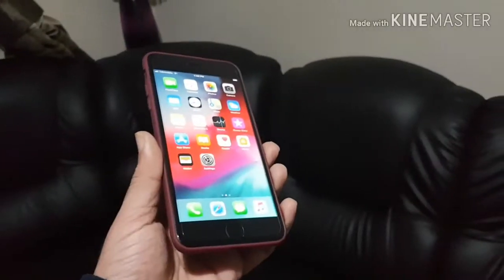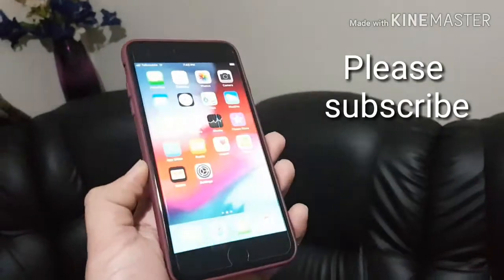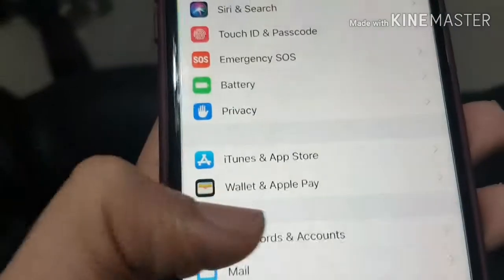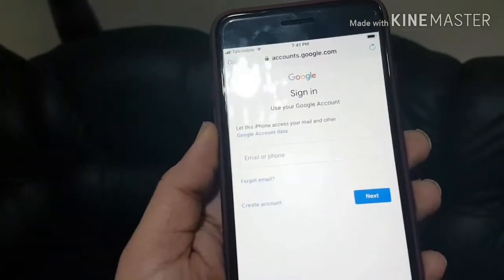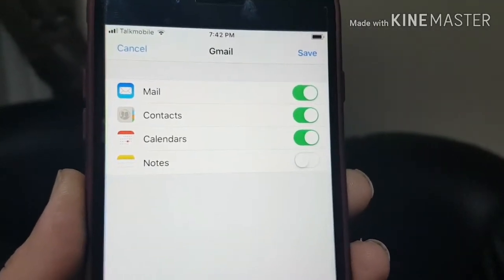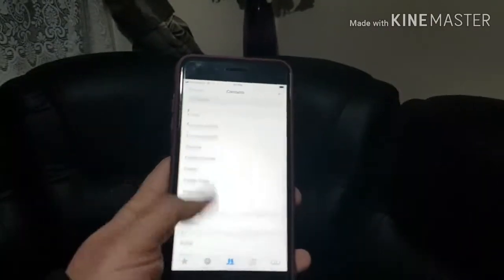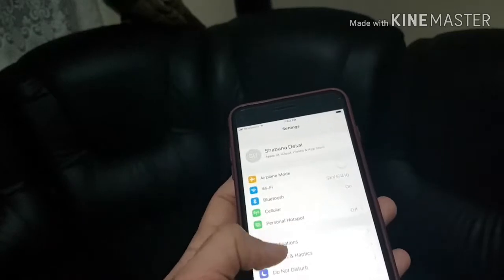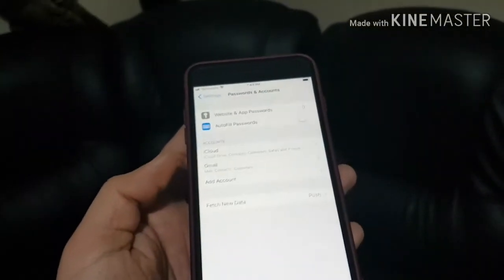How to add contacts from Gmail/Outlook account on iPhone 8, iPhone 7, iPhone x.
My friend just switched her mobile phone from Android to iPhone 8, she is complaining that all her contacts are not showing up in her iPhone 8. So all she needs to do is add and email account where she has saved all her contacts. Luckily all her contact are saved on Gmail. so I am just adding Gmail account and and all her contacts are back.